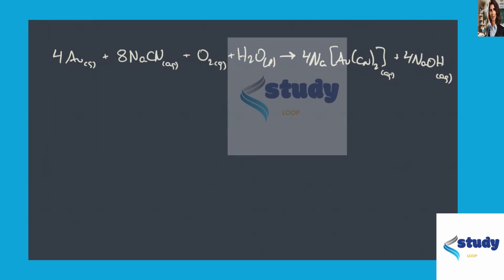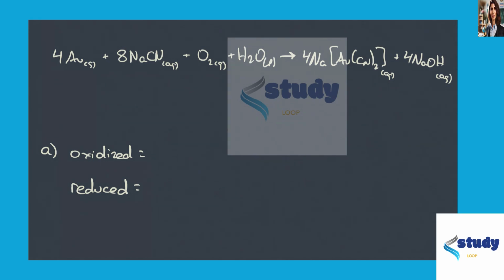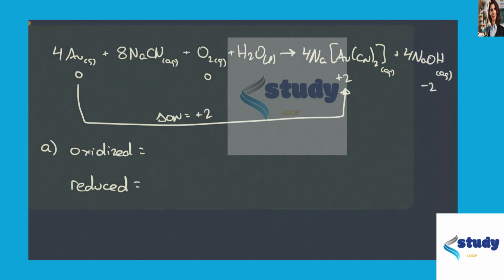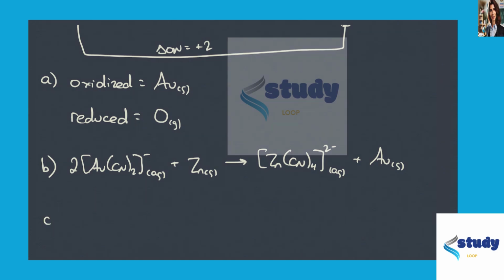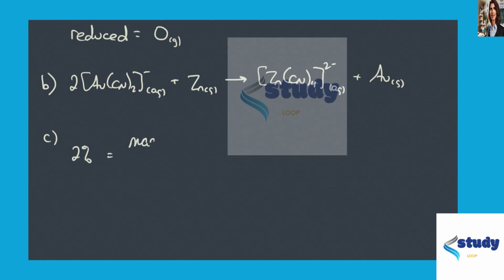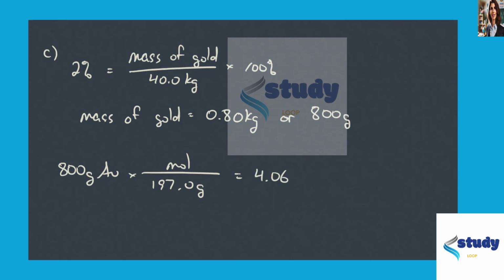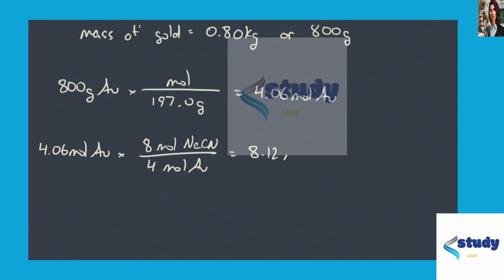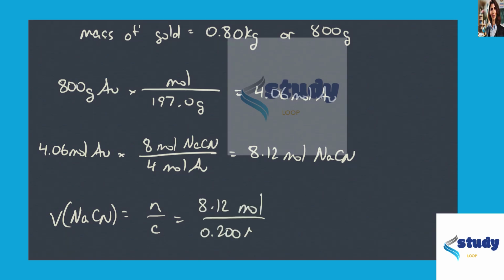[Chemistry] Gold is isolated from rocks by reaction with aqueous cyanide, (a) atoms from which compo